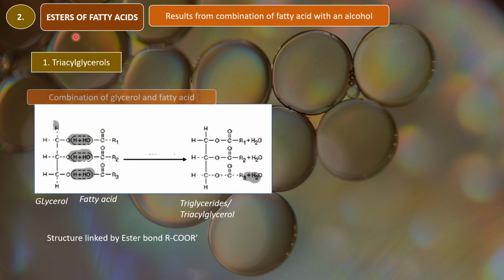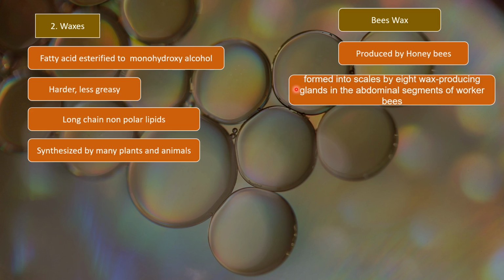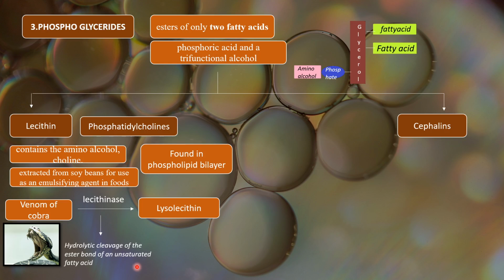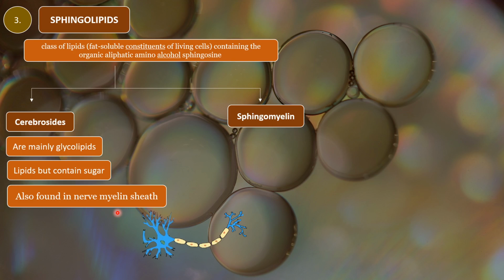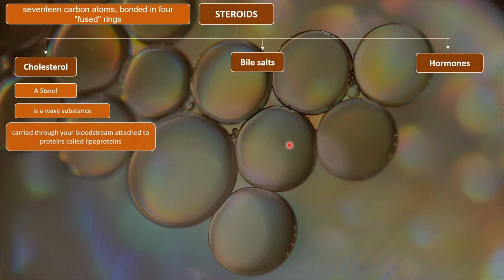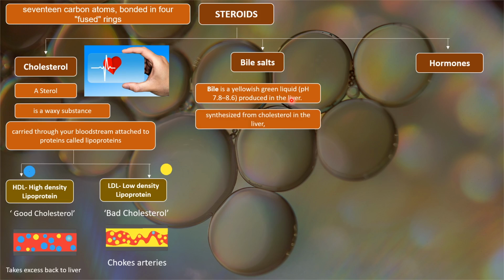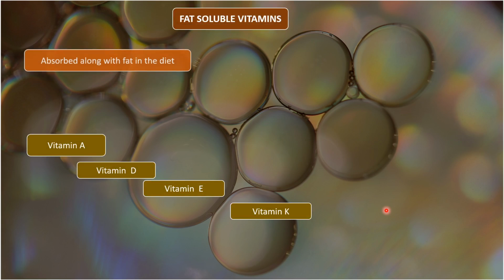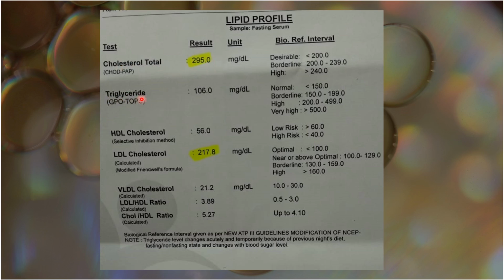Lecture 3 l Part 2 l Classifcation of Lipids l Biochemistry l by Dr. Suhani Parekh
This video lecture contains the part 2 of Classification of Lipids.
Please go through part 1 first to understand the classification completely

Image Courtesy:
Image by StartupStockPhotos from Pixabay

Image by wal_172619 from Pixabay
Image by geniusvv from Pixabay
 Image by Free-Photos from Pixabay
Image by skeeze from Pixabay
Image by Engin Akyurt from Pixabay
Image by GOKALP ISCAN from Pixabay
Image by Gerhard G. from Pixabay
Image by Steve Buissinne from Pixabay

Image by Alexas_Fotos from Pixabay
Image by JamesDeMers from Pixabay
Image by Zichrini from Pixabay
Image by fxmnoobie from Pixabay
Image by Satya Tiwari from Pixabay
Image by Gerd Altmann from Pixabay
Image by silviarita from Pixabay
Image by monicore from Pixabay
Image by RitaE from Pixabay
Image by Matthias Böckel from Pixabay
Image by Couleur from Pixabay
Image by karunasanghvi from Pixabay
Image by DarkmoonArt_de from Pixabay
Image by moritz320 from Pixabay
Image by P. Schreiner from Pixabay
Image by Hans Braxmeier from Pixabay
Image by Jill Wellington from Pixabay
Image by congerdesign from Pixabay
Image by Manfred Richter from Pixabay
Image by Daniel Reche from Pixabay
Image by Igor Ovsyannykov from Pixabay
Image by ExplorerBob from Pixabay
Image by Pezibear from Pixabay
Image by Bruno /Germany from Pixabay